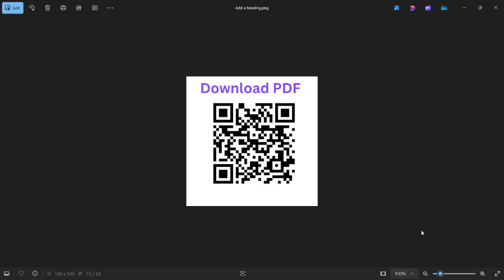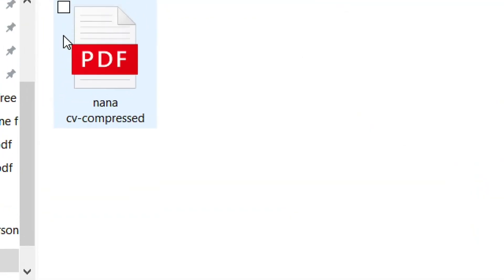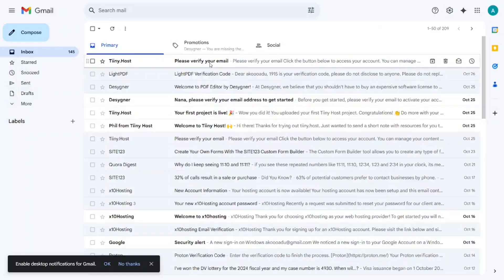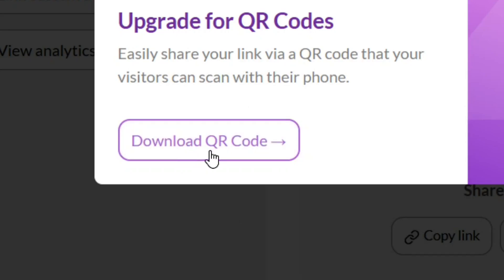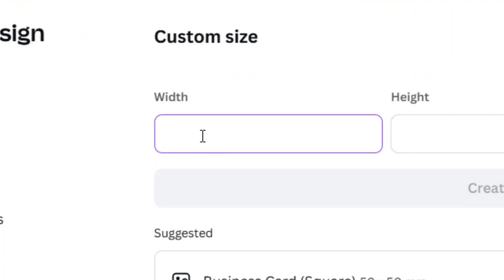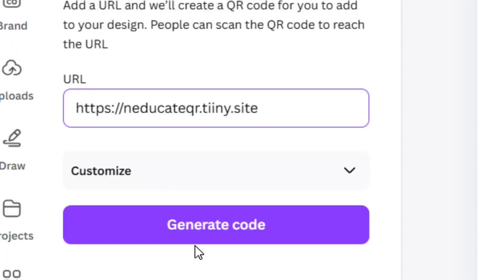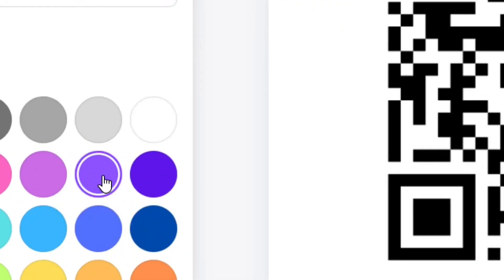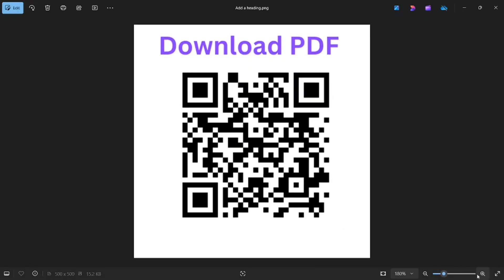How to create qr code for pdf file free (step by step)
How to create qr code for pdf file free a step by step tutorial for all.

In this video I showed you how you will be able to make a qr code for your downloaded pdf file document for absolutely free of charge.